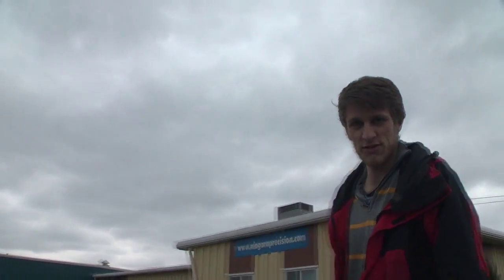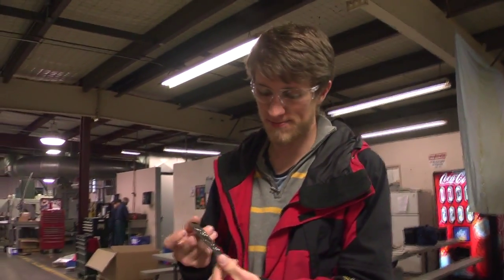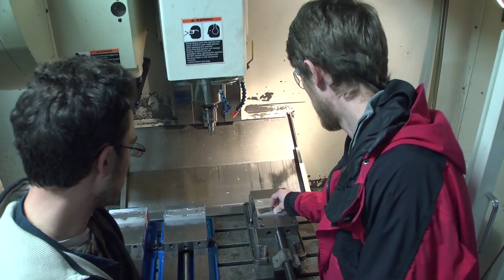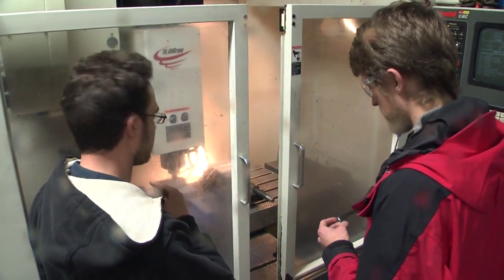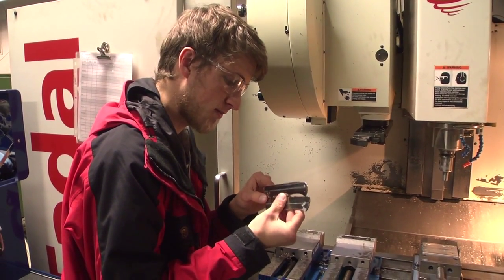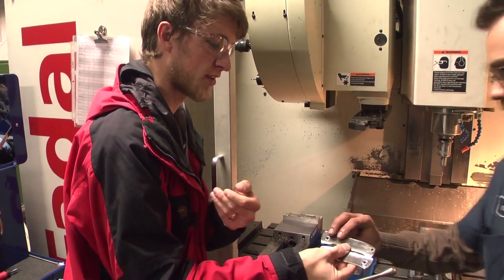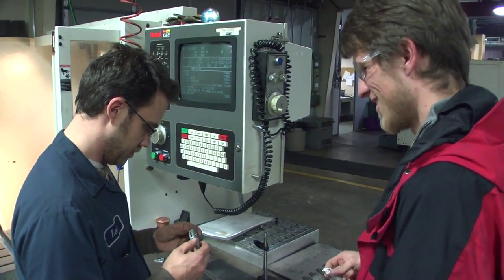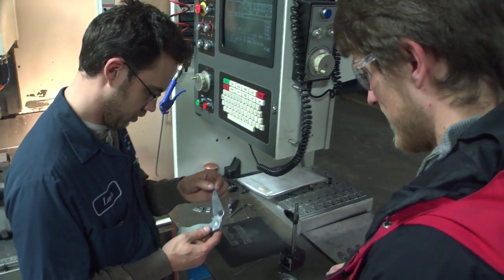Titanium Emerson CQC-7 handles - Part 02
Going back to Niagara Precision to check in on my Titanium Emerson CQC-7 handles project, they have made some great progress.  The best part for me was being able to be part of the process and learn how they do things on an industrial level.  Lots of new tips and tricks that I can take home and use myself!  This video mostly shows me chatting with one of their machinists, a very smart guy named Lenn who is also a CNC instructor at the local college.  Lots of bling and cool parts throughout, let me know what you think!